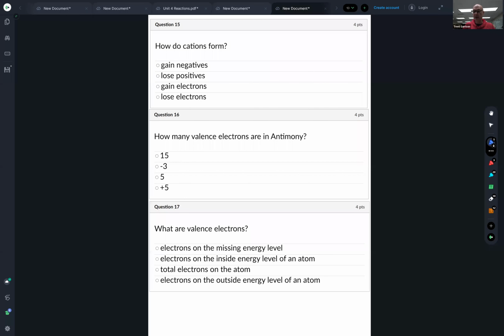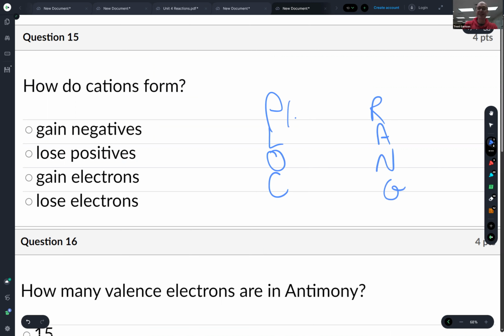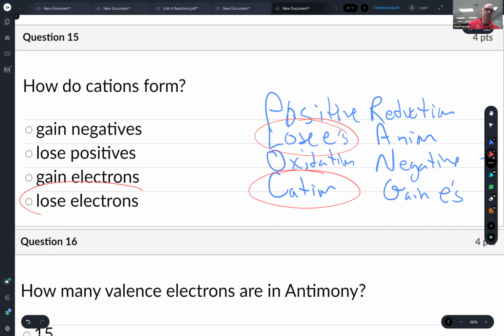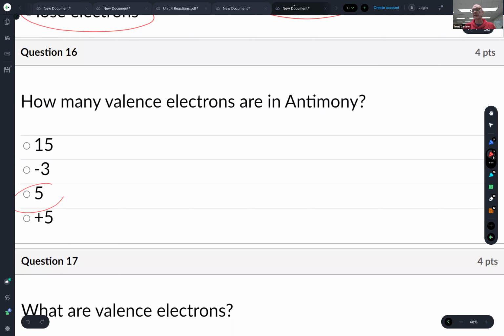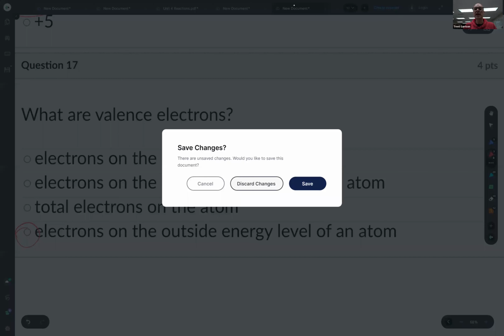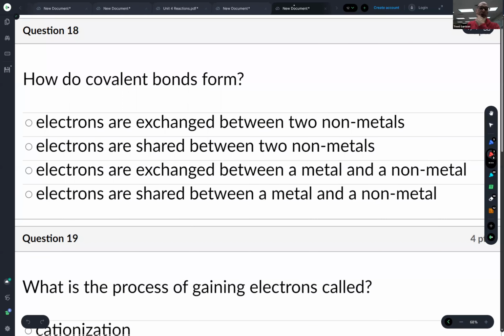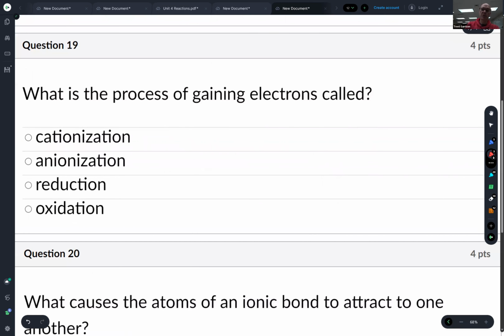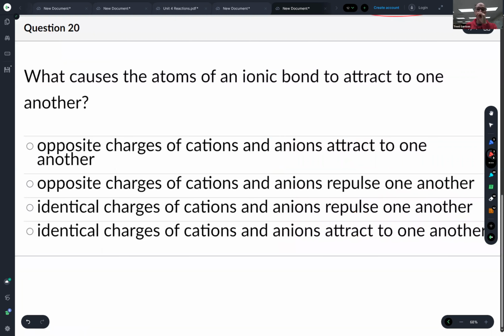Unit 5 Exam Solutions Multiple Choice